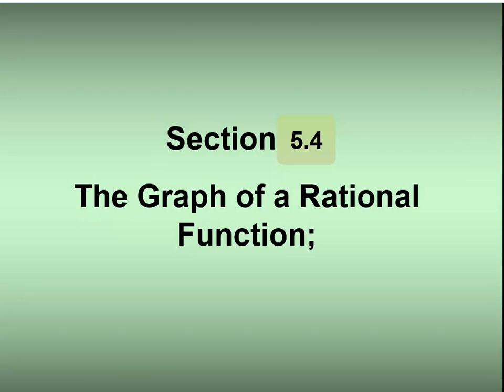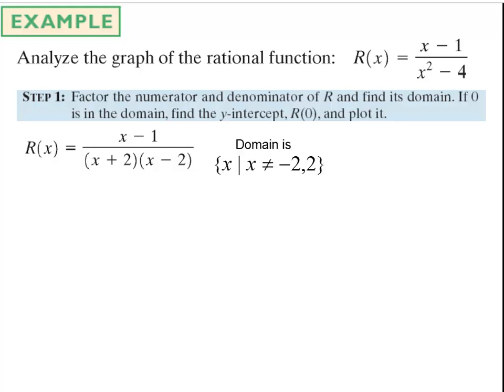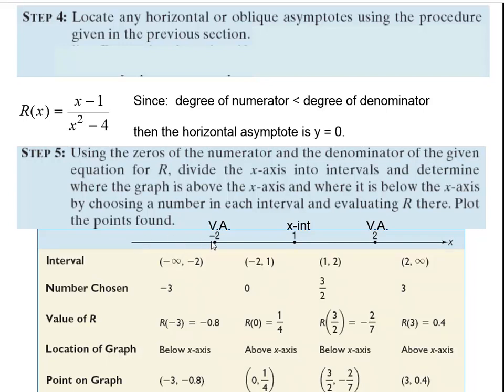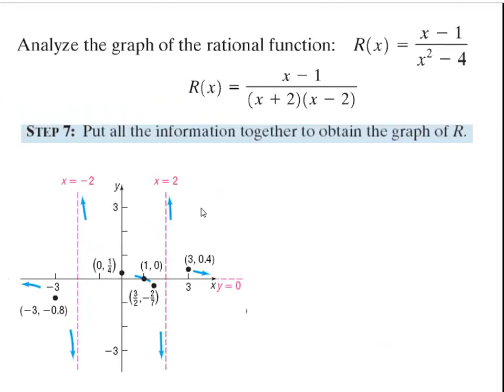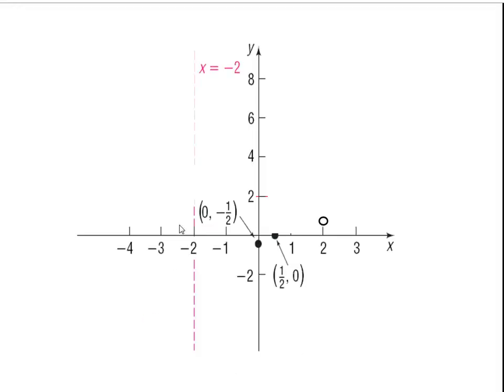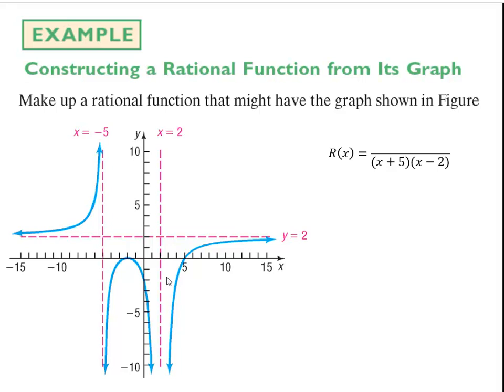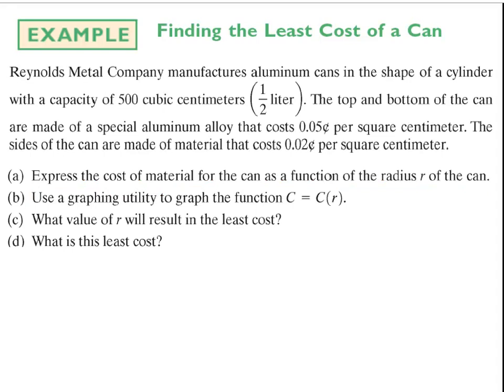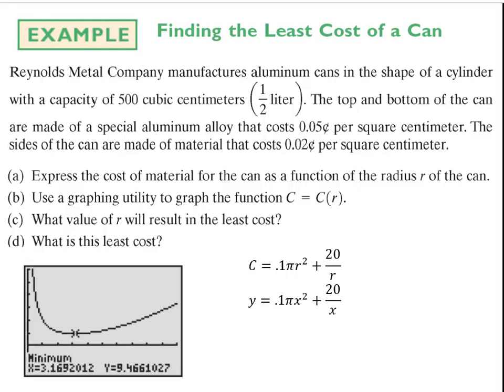5.4 Graphing rational Functions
In this video we discuss how to graph a rational function having vertical and horizontal asymptotes.